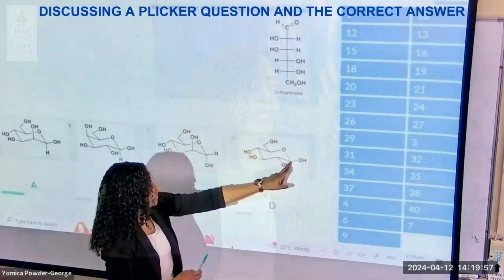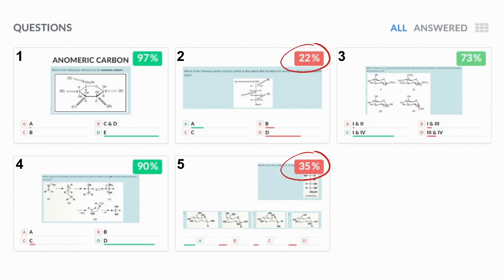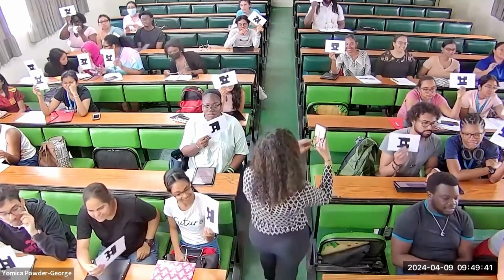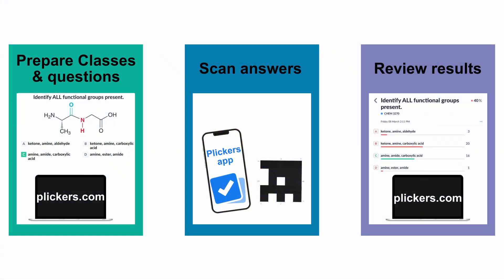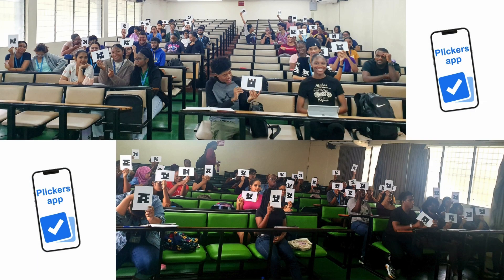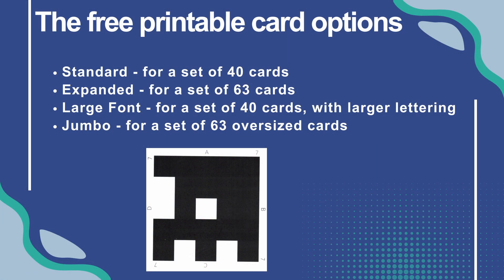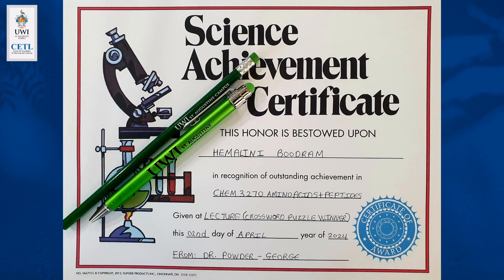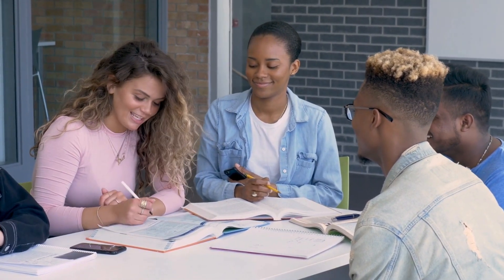Faculty Talks with Dr. Yomica Powder-George